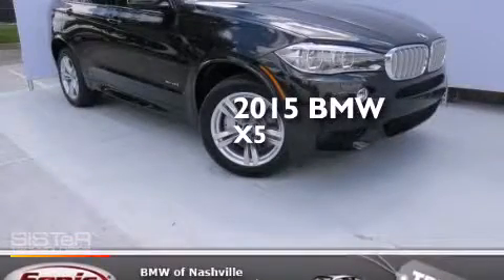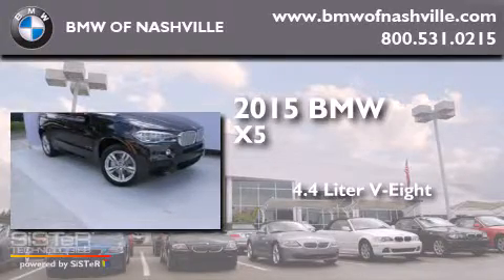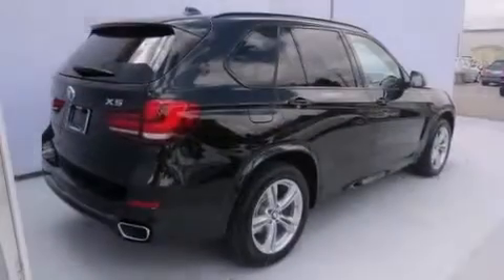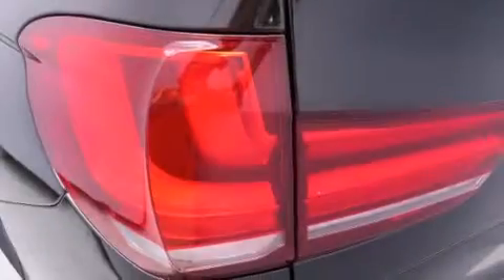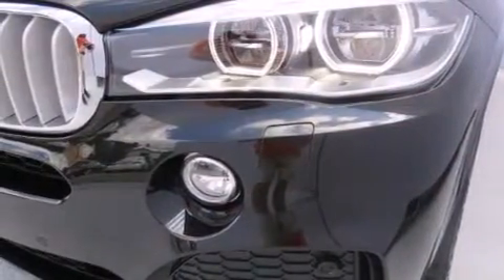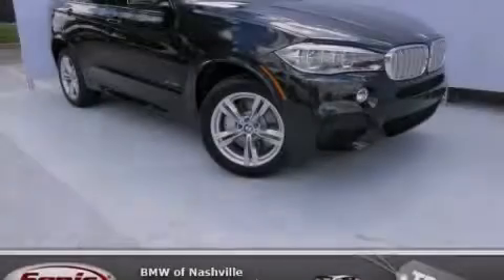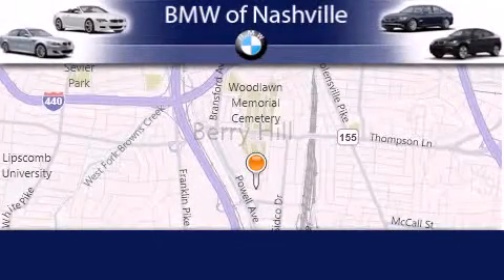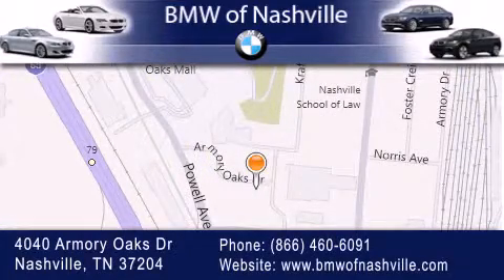2015 BMW X5 Nashville TN 37204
We've been honored to serve the Nashville TN area , we promise that your experience at our dealership will exceed your expectations ! Year : 2015 Make : BMW Model : X5 Engine : 4.4L V-8 cyl Trans . : 8 speed automatic Exterior : Black Sapphire Metallic Interior : Black BMW of Nashville 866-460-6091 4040 Armory Oaks Drive Nashville , TN 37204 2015 BMW X5 Nashville TN